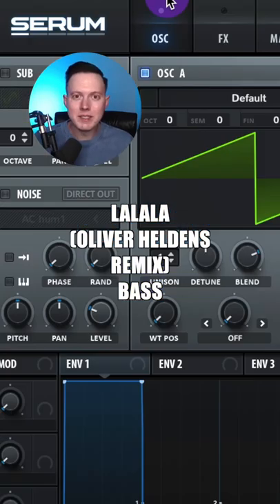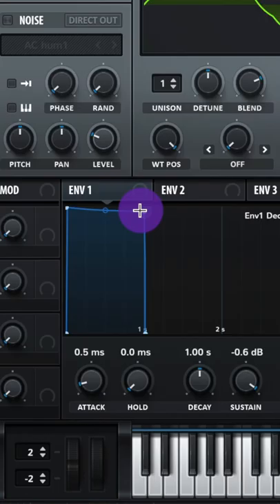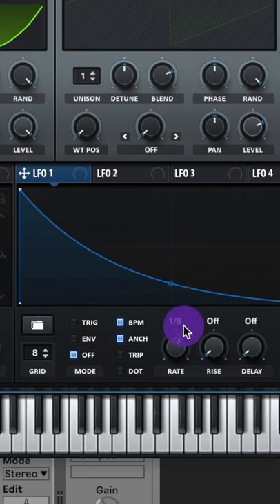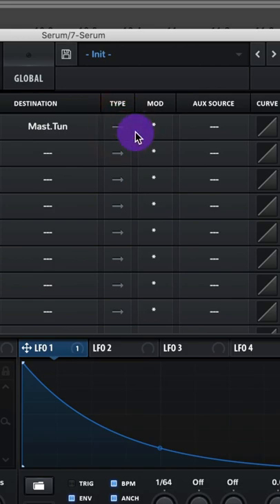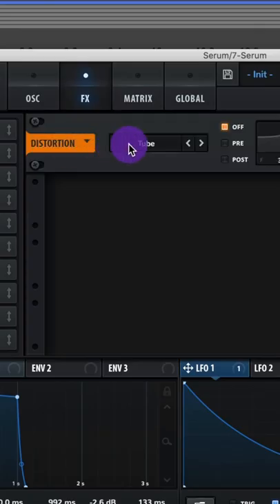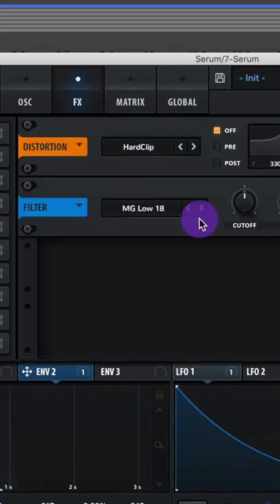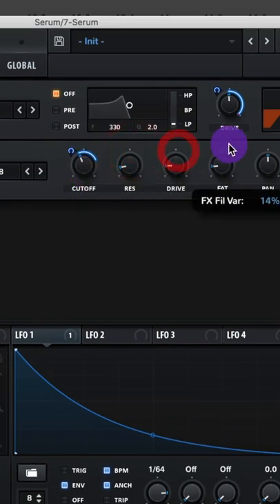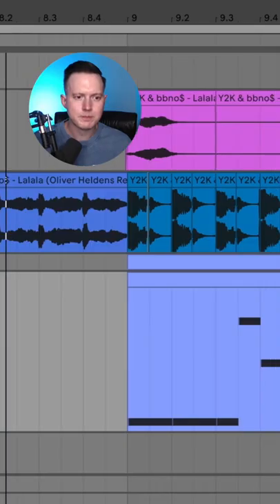How to: La La La (Oliver Heldens Remix) Bass in Serum